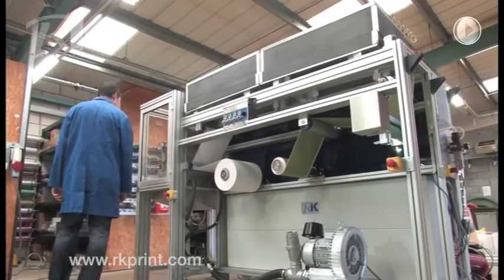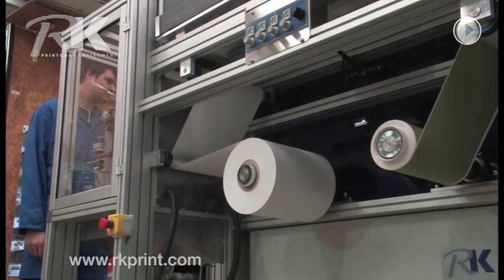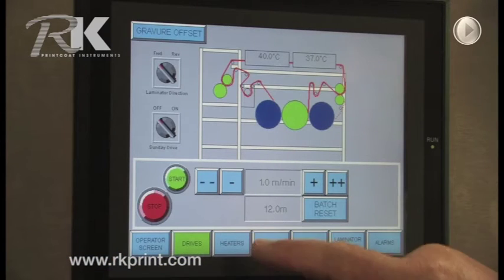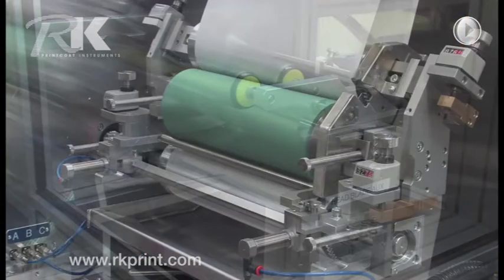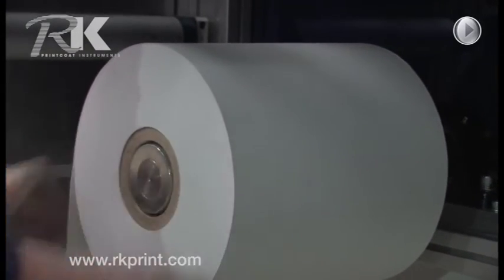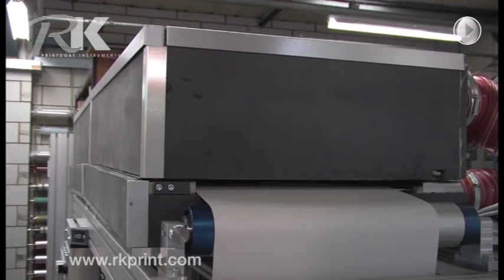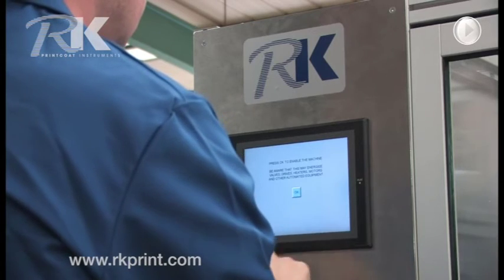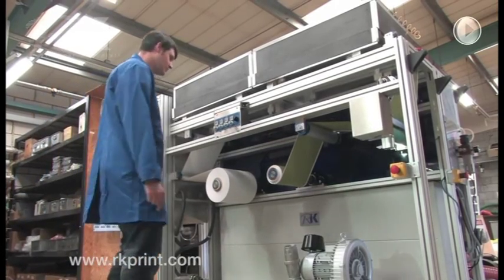VCML Lab/Pilot Coater | Designed to print, coat and laminate all types of flexible webs.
RK PrintCoat Instruments manufacture a range of sample preparation equipment/ print testing equipment with one common theme, production of repeatable samples.

The equipment is mainly used in three areas R&D, QC and for small scale production of specialist products.  These samples are used for customer presentation samples, computer colour matching data, printability testing and to test for gloss, strength, weathering etc.

The major industrial users of RK equipment include ink and paint manufacturers, resin and dyestuff suppliers and manufacturers of textiles, adhesives, papers, films, foils and medical and pharmaceutical products.

RK’s machines have been installed worldwide for various application techniques most of which fall into the categories of Flexo, Gravure (including ink testing and ink proofing), Paste inks, Paints and Adhesives, and high tech coatings such as Printable Electronics.